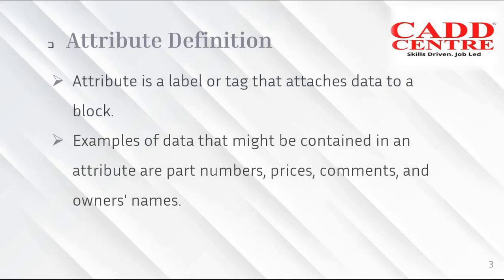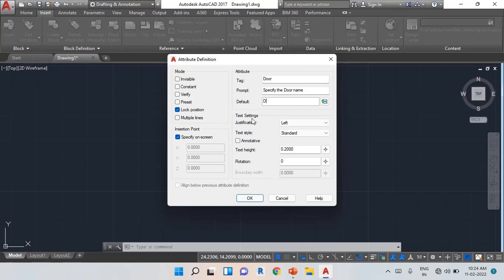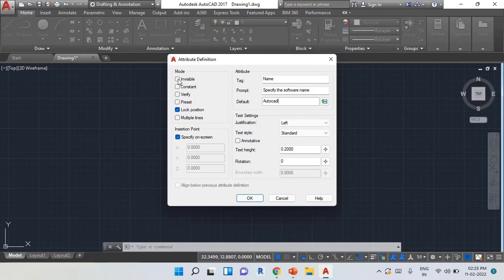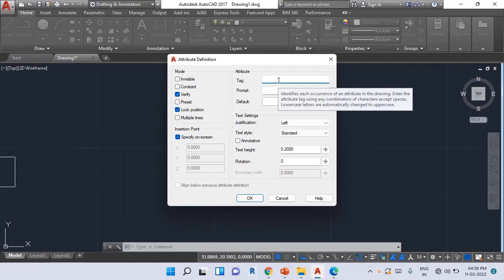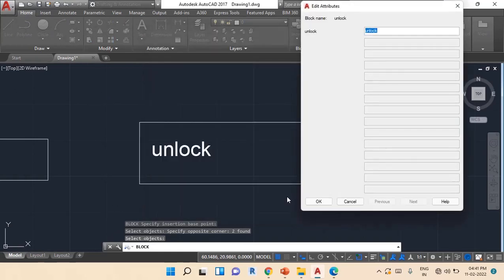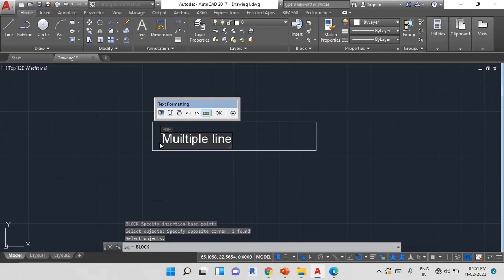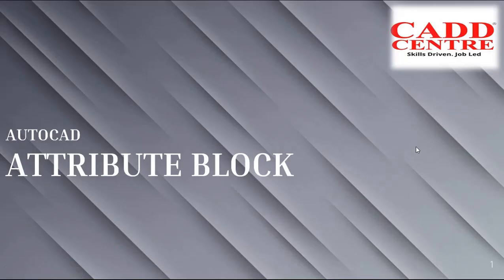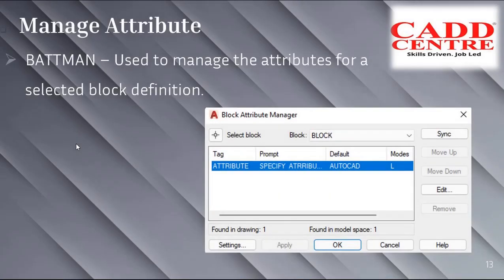ATTRIBUTE BLOCK RASHMI AGASHE CADD CENTRE WARDHAROAD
The AutoCAD Advanced course introduces advanced techniques and teaches you to be proficient in your use of the AutoCAD® software. This is done by teaching you how to recognize the best tool for the task, the best way to use that tool, and how to create new tools to accomplish tasks more efficiently.